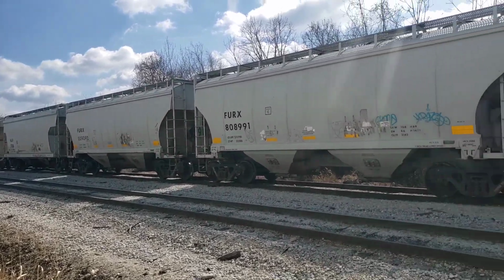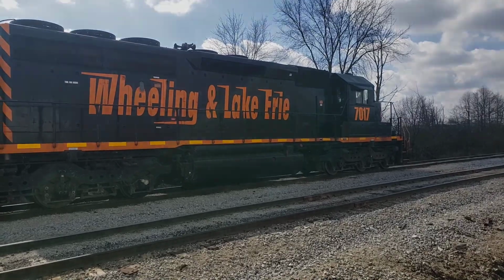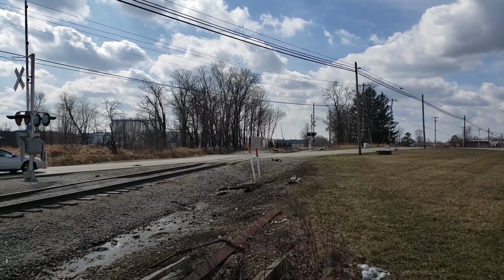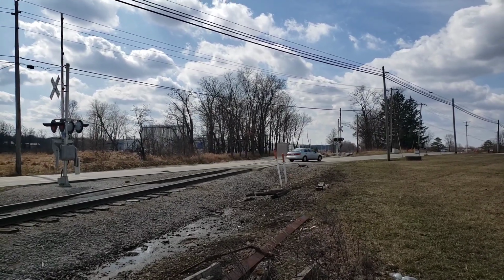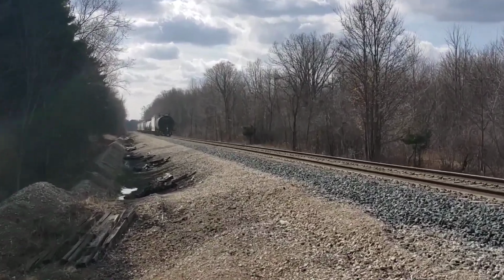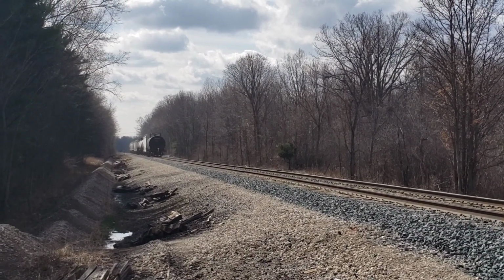W&LE Akron Subdivision! #7017 leads frieght West Medina to Spencer. 3-5-23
Caught this guy lining up to leave town to 3-5-23 about 1300hrs. Quick video of him heading west out of Medina heading to Corners!